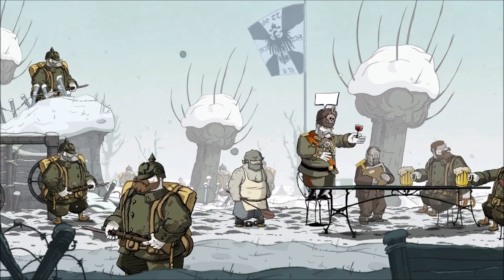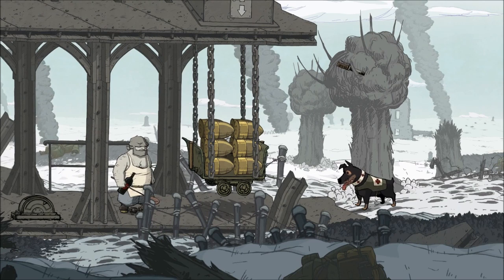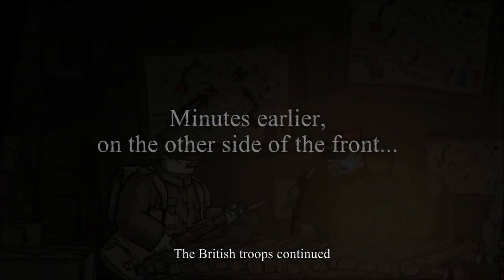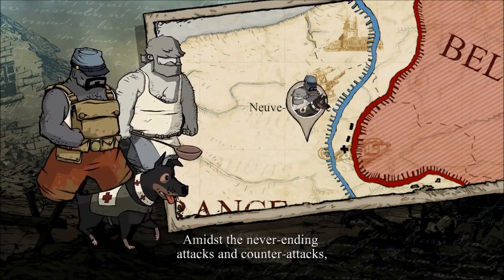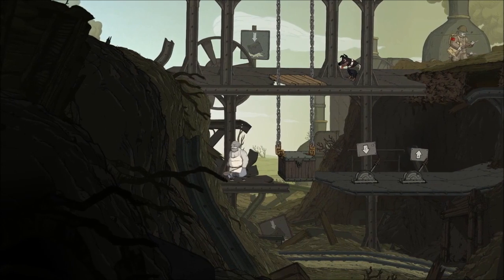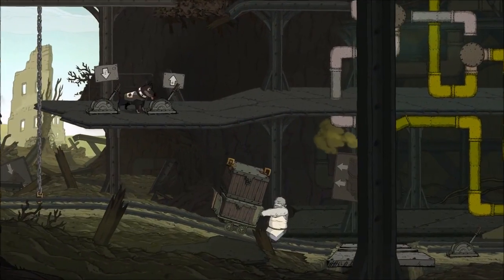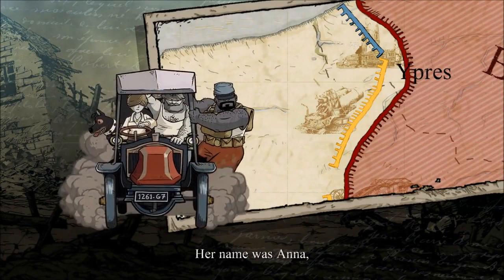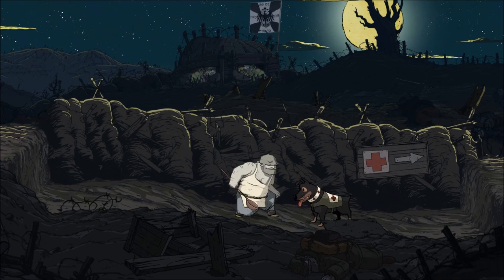Let's Play Valiant Hearts - The Great War #2 Choking Back The Tears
Welcome to part two of our let's play of Valiant Hearts: The Great War.

It is the story of crossed destinies and a broken love in a world torn apart. It gives players the chance to live a touching yet comical adventure which focuses on the journey of four people as they brave the battles and difficulties of the Great War following their faithful canine companion. All of the main characters are inextricably drawn together, and friendship, love, sacrifice and tragedy befall each as they help each other to retain their humanity against the horrors of war.

Valiant Hearts The Great War tells the story of four crossed destinies and broken love as the world tore itself apart between the years of 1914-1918 in The Great War. A puzzle adventure game at its core, Valiant Hearts is so much more than a World War One video game - because it honours and respects the terrible sacrifice of those who died and of those who survived telling a heart-wrenching tale with pathos, humour and subtle melancholy.

The game begins with the briefest of introductions on how the war started and soon shatters the lives of Karl and Emile, sent off to fight for their opposing nations. The transition from upbeat training to the reality of the front line is made with such finesse you can't help but be caught up in drama.

It's an excellent start and does a great job of drawing you into the game. Before long the adventure and platformer puzzle element come into play and although they are nothing too taxing or complex, they serve as a great buffer between the story beats.

Though this is a deep and dark subject matter, the game has a few light moments that also help to break up the chapters of the story. From driving French troops to the front in a taxi, to avoiding attack from a giant zeppelin or APC these passages play more like a rhythm game as you avoid obstacles to the beat of some well-known classical music. It might seem odd or even disrespectful to have these entertaining interludes breaking up the story of life on the western front but they add a much needed respite, giving those important moments much more impact.

Perhaps Valiant Hearts' greatest aspect is the historical accuracy that Ubisoft have gone for. I thought the inclusion of Freddy, the American fighting alongside the French in 1914, was more  a case of pandering to an American audience but the impressive historical documents and facts back up his inclusion as well as a great many other instances.

Presented in the form of authentic photos, snippets of letters or collectable items, these bring home the reality of what happened a hundred years ago and make the story beats of Valiant Hearts all the more powerful. Without really knowing it I found myself picking up facts and interesting aspects about the Great War that I didn't know. This is the best kind of educational material - it's fused perfectly into the story and gameplay of Valiant Hearts and encourages me that this kind of game can be used to educate in an interesting way.

None of this would be half as meaningful if the characters weren't engaging, sympathetic and interesting. Although the art-style makes them into caricatures of their nationality at times it doesn't affect the meaning their stories have on you. It seems to actually make it more impactful and real, especially as the game puts you in well-known battles and environments. The German-born Karl torn from his young family, the brash muscle-bound Freddy who's filled with destructive revenge, Anna, the gentle yet strong-willed nurse who helps soldiers on both sides without question and Walt, the dog that binds all those characters together.
Then there is Emile, the main character of Valiant Hearts and the real emotional core of the game. He's a grandfather, joining up to defend his French homeland out of duty, a reluctant hero decorated alongside Freddy for their bravery in one mission. But he is driven out of love for his daughter and grandson, and his friendship towards the American. He's no gun-toting hero that most video games or films like to present to us, he's just an ordinary man trapped in the most brutal and despairing circumstances.

You may think that Valiant Hearts is using perhaps a too depressing a subject matter to be worth playing, or that a video game set amongst the destruction of those terrible years disrespectful or inappropriate.

I think that Valiant Hearts strikes a near-perfect tone and balance with those issues, blending educational material, engaging puzzle/adventure gameplay with a story that you'll want to see to the end.

There's not many video games I'd recommend to those who don't play them, but Valiant Hearts is a great example of one I would and it is the only video game that I can say pays tribute and respect to those who fell 100 hundred years ago.